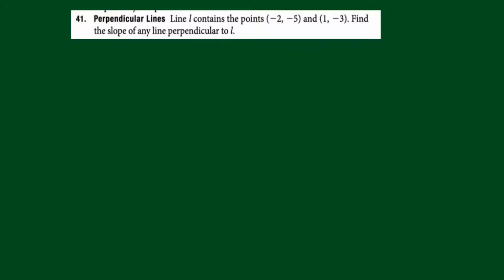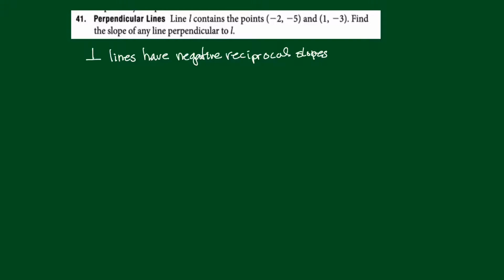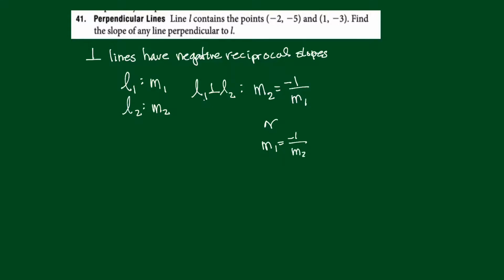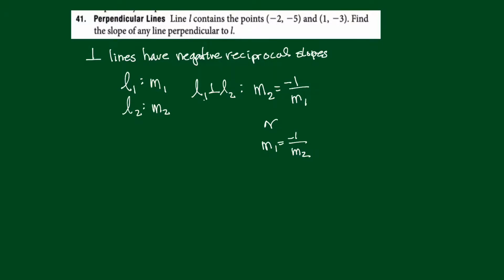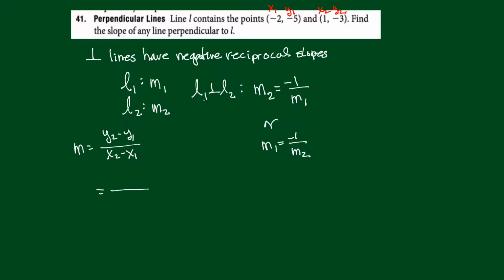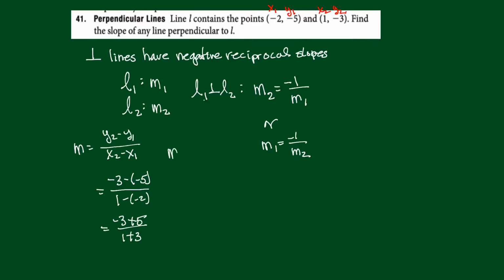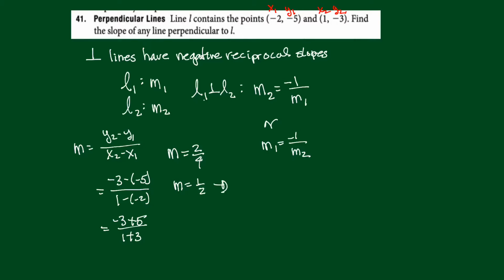Section 4.1 - Problem 41